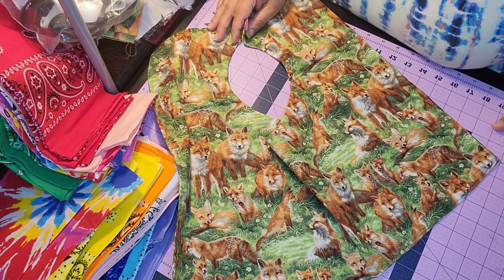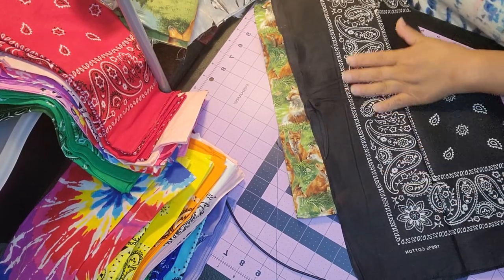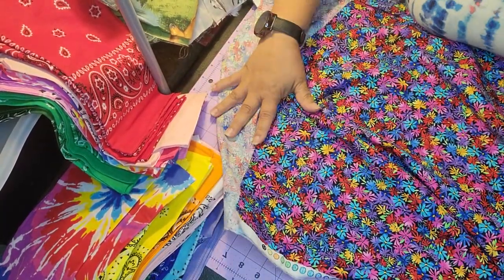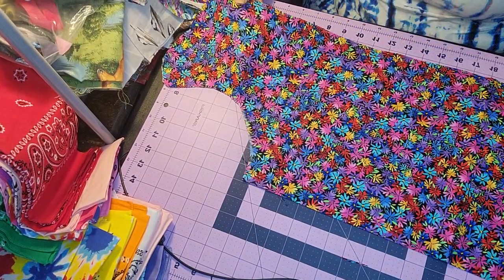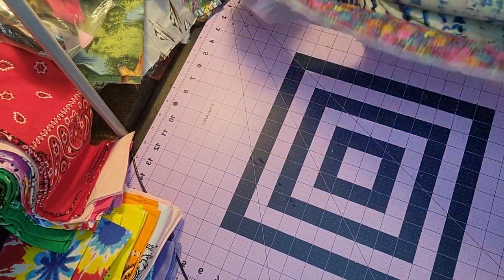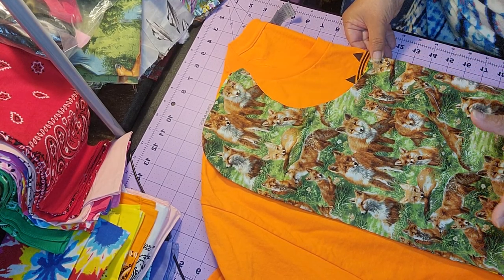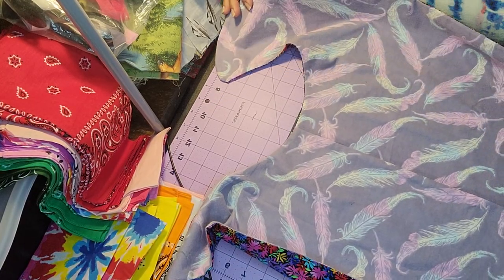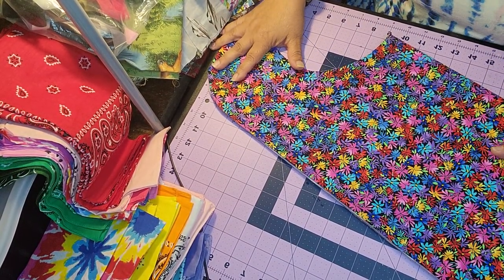Dignity Cover Box Style/Adult Clothes Protector/Adult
Now you can make this super easy Dignity Cover/Adult bibs/ Nursing Covers

This is a easy to make box style cover.

These covers are reversible with two fabric designs on both sides, on one side the print, the other side your choice of colorful fabric.

Protect your clothes from sudden unwanted embarrassing stains.

Great for:

*Nursing Mothers- allows discretion

*High Needs Child- protects clothes

*Recent or ongoing Stroke dear ones-
Gives them "dignity" and protects clothes

*Arts and Crafts- protects clothes from paint splatter

I personally use this item, because it never fails,I wear light solid top, and it is doomed for an unwanted embarrassing stain, no matter how cautious I can be.

Guaranteed a great clothes saver!

Can be worn under a sweater for a special dinner (like that delicious splashy red sauce pasta dinner or just eating pizza in front of the tv) so discreet no one will ever know your wearing a  Dignity Cover aka 'Bib'!

Measurements -
Width: 21" across (you can make it wider)

Top Shoulder Flap to bottom: 21" ( you can make it longer)

Neck to bottom:13"

Velcro:
VELCRO Brand Sew on Tape 15ft x 3/4 in Variety Pack 7 Colors for Fabrics Clothing and Crafts, Substitute for Snaps and Buttons, Cut Strips to Length

Fabric: JoAnnes Fabric